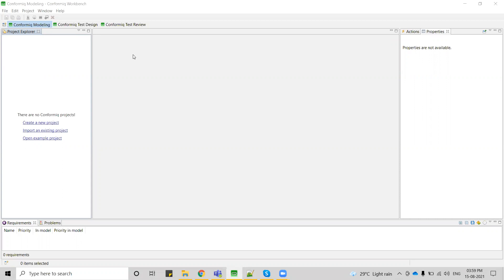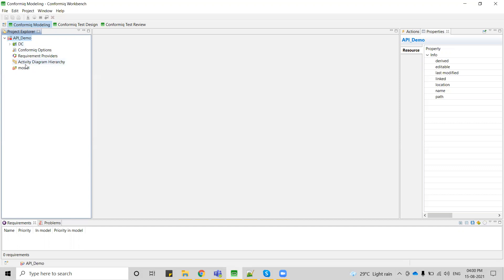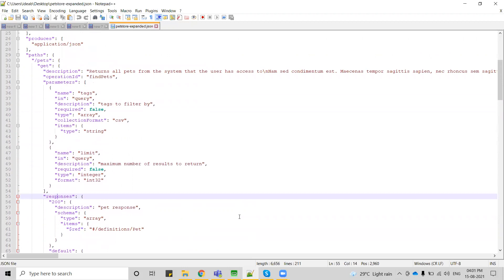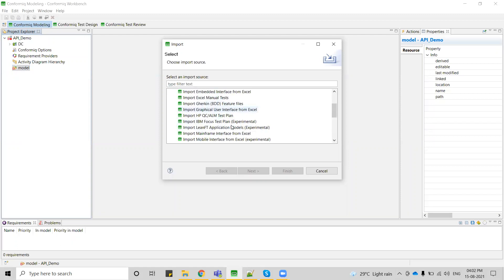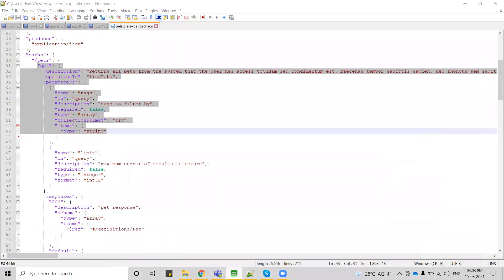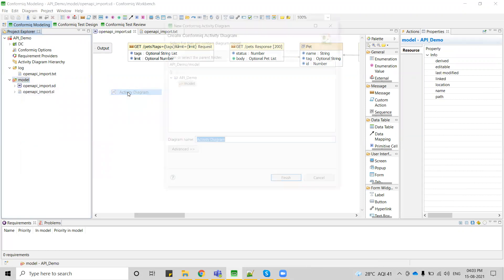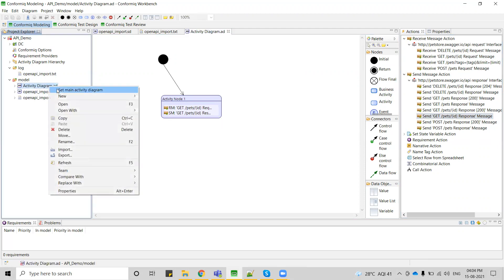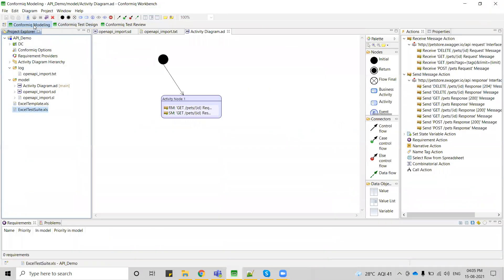API Testing with Conformiq Creator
This demo video shows how to leverage JSON files for automated test case generation